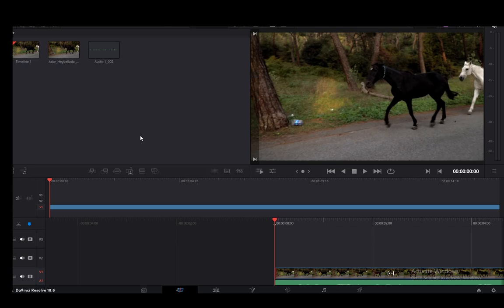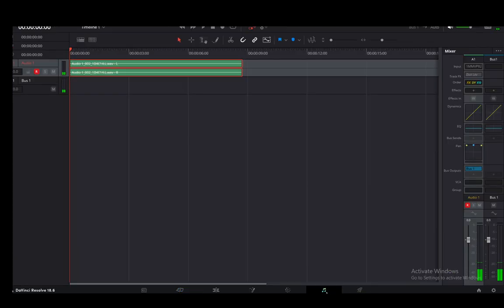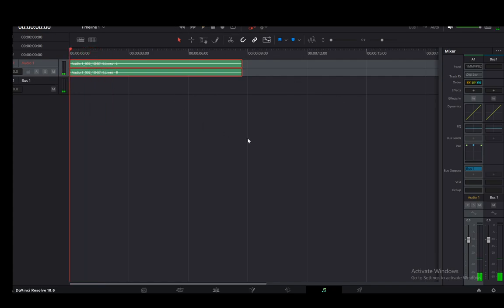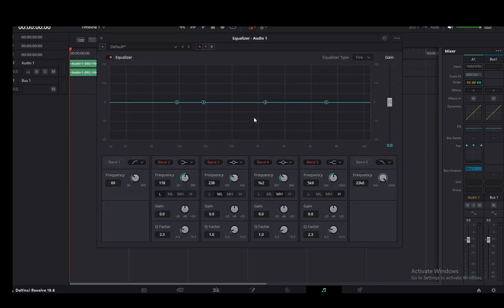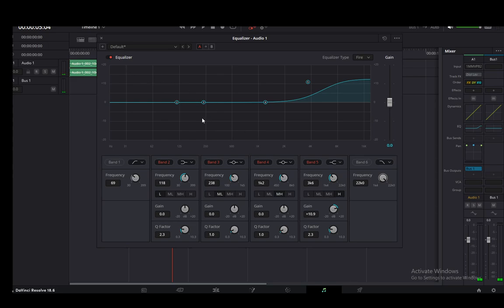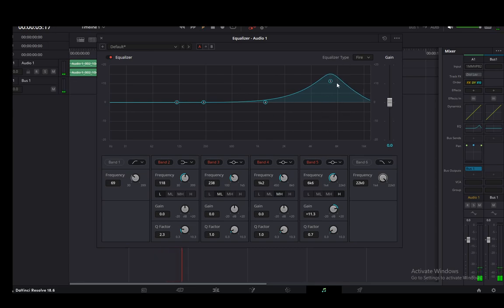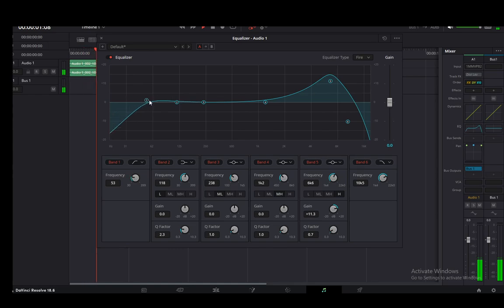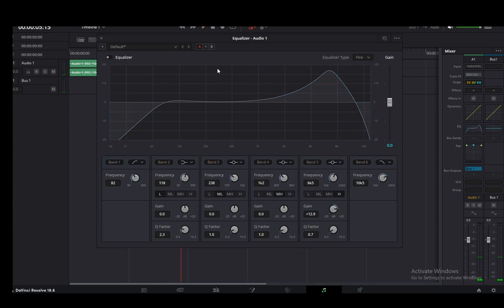How To Make Your Voice Sound Better In Davinci Resolve Tutorial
Today we talk about make your voice sound better in davinci resolve,davinci resolve tutorial,davinci resolve audio editing,davinci resolve for beginners